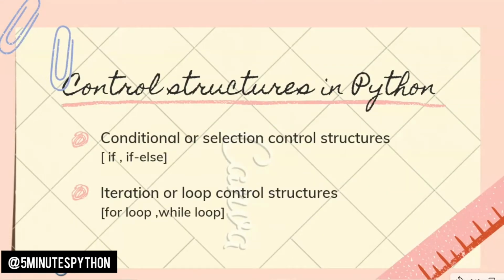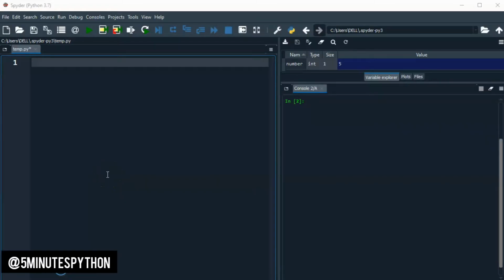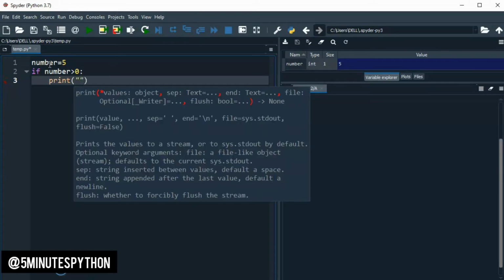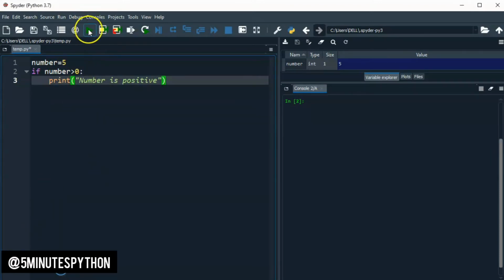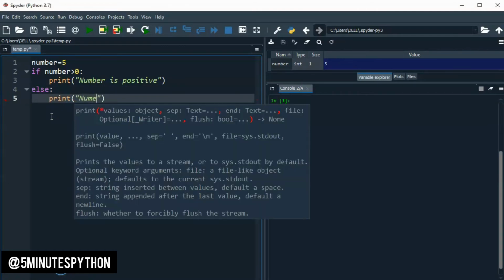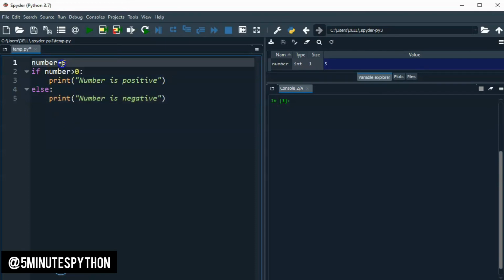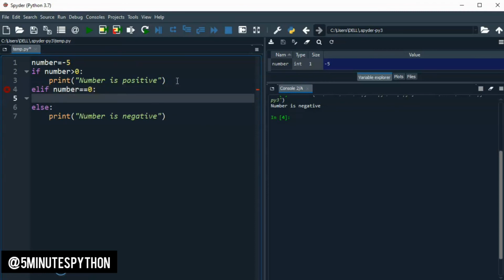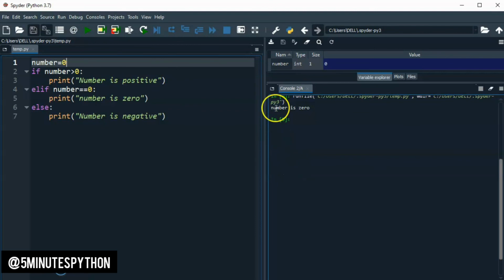Introduction to Python Programming - part 5 || Controls Structures in Python for beginners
In this video, I have covered control structures(if,else and elif statements) in python and I have used Spyder notebook for hands on.
If you guys wanted to give suggestions📩 on my videos to improve, please feel free to give your suggestions in the comment section🤩☺️.

Copyrights🚫❕
Everything in this channel is created by the owner of the channel Sajetha Selvam using any of the content without my permission is not granted.